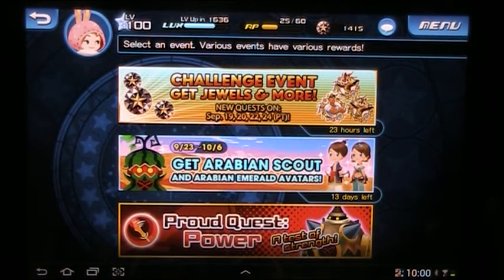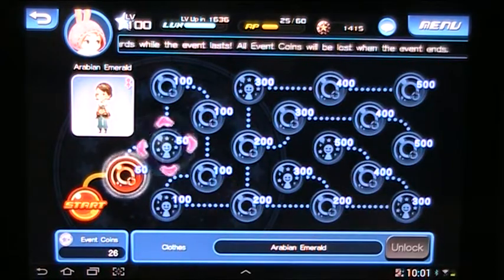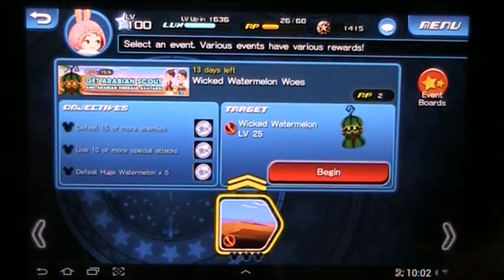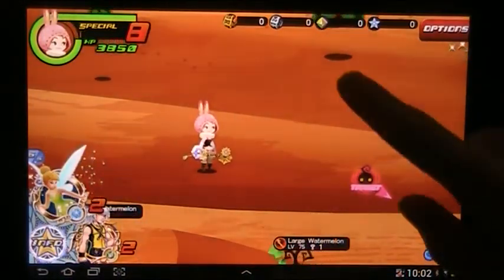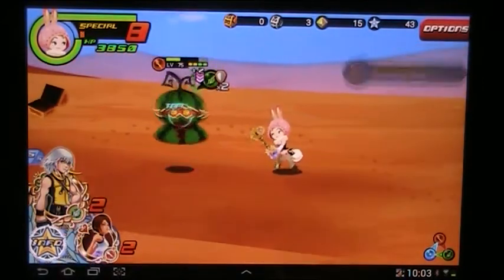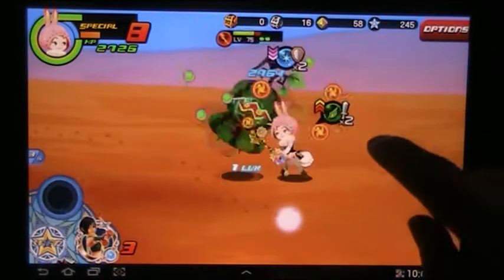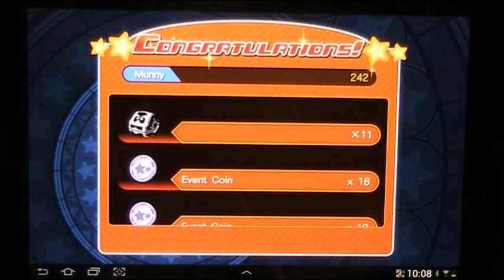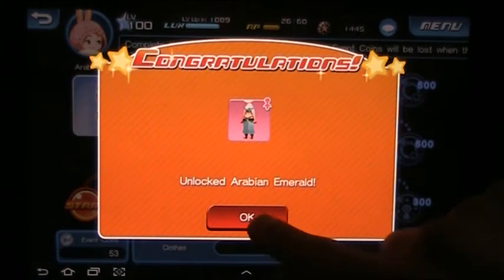Kingdom Hearts Unchained χ-Event-Arabian Scout & Arabian Emerald Avatars!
9/23-10/6-2016- Get Arabian Scout and Arabian Emerald Avatars

My fucking cold is killing me :/ Well I got the Arabian Emerald that I wanted so that is good anyway. If one play the event over and over again one do get some events coins. Best is to do the objectives, but for me, no way I can beat that Huge one .. yet. Need to be some more levels to get that.